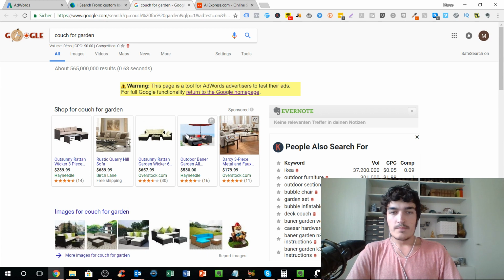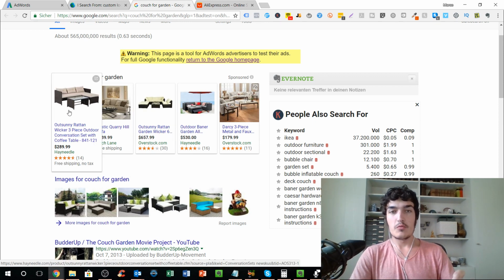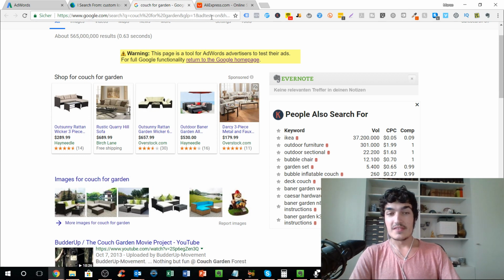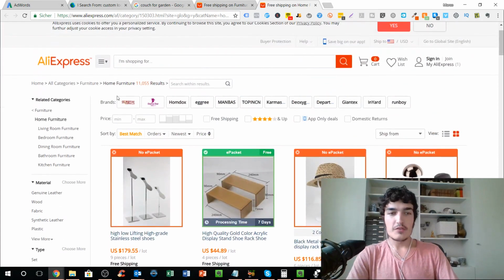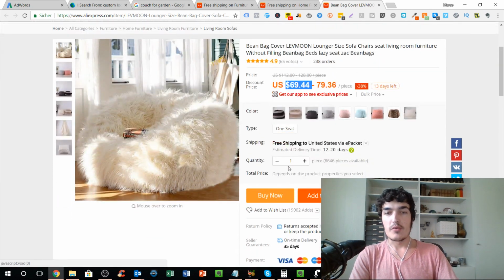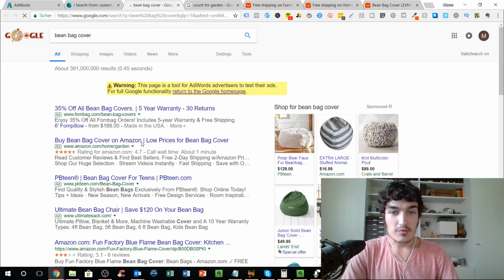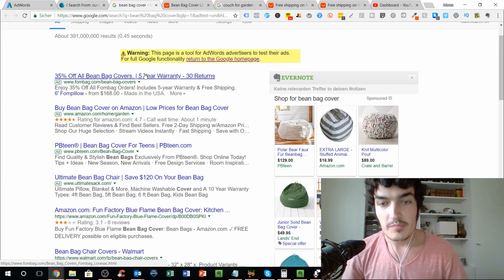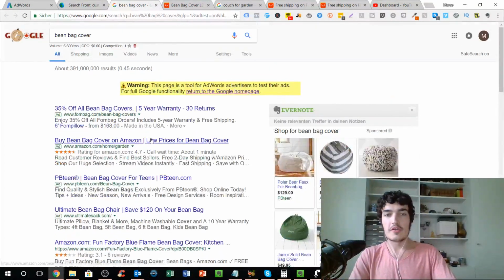Making $1,300 PER ORDER [SHOPIFY HIGH TICKET SELLING w/ Google Shopping]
Watch me build an AdWords campaign LIVE and get over 40+ professional training videos to sell your products

Learn the basics of selling super expensive items with Google Shopping + AdWords.